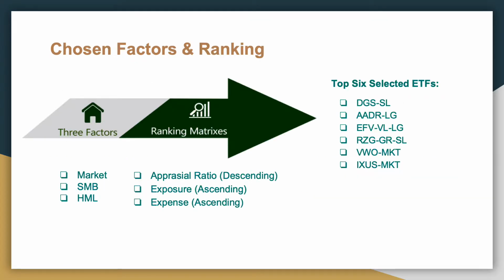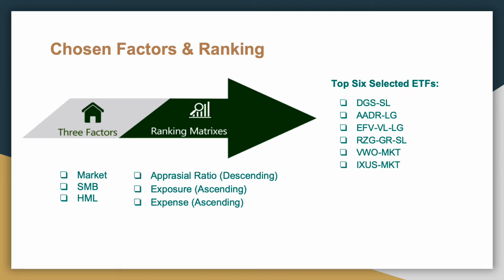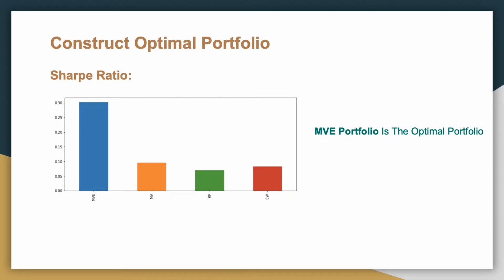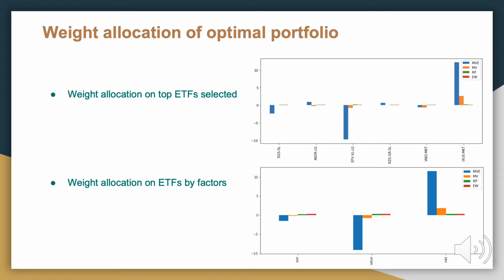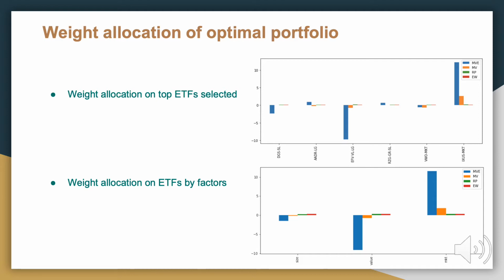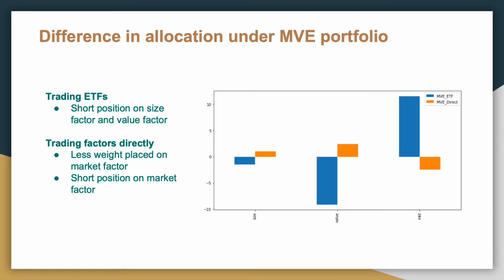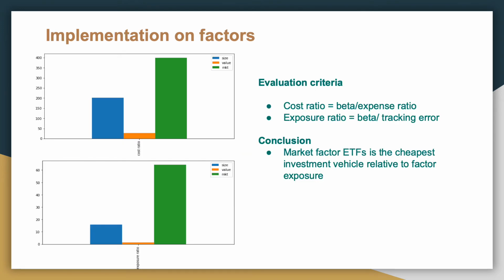Final Project Presentation Team 24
This is quantitative finance with python class final project of team 24. Our professor is Alan Moreira.